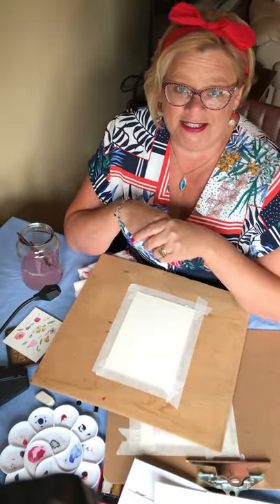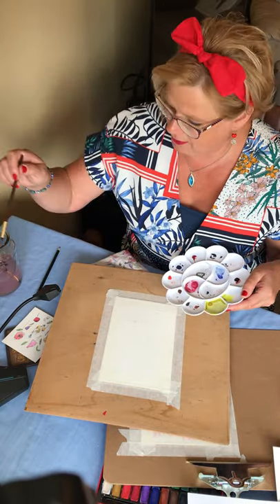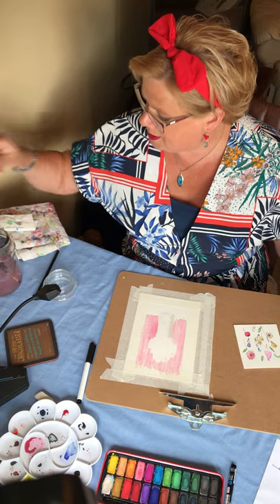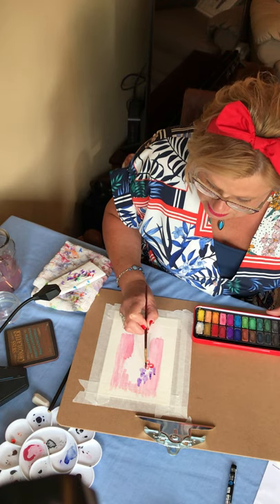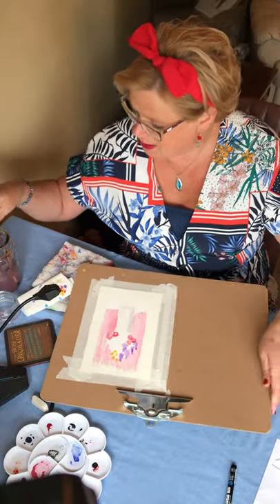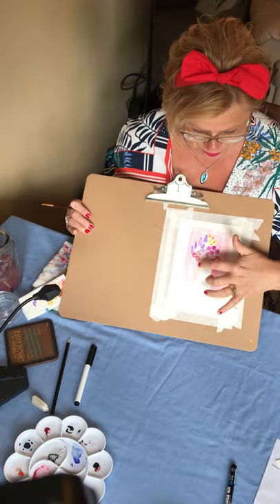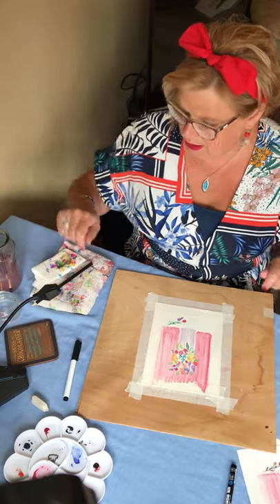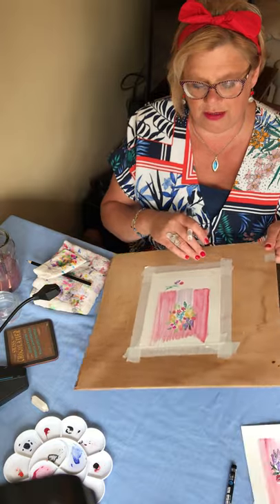Recap Video from the LIVE Paint-A-Long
The video has not been edited and is the recap video for the Paint-A-Long from Saturday 6th of June 2020.
Pictures of the design are on my Facebook Business Page, Quirky Bird Watercolours, by Lynn
It is a very simple design to follow.
Have fun and enjoy.